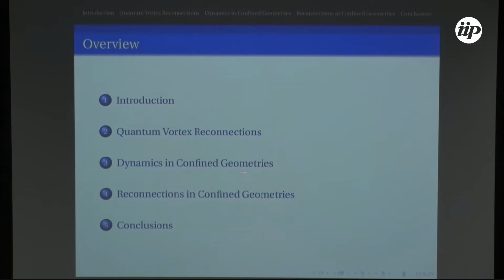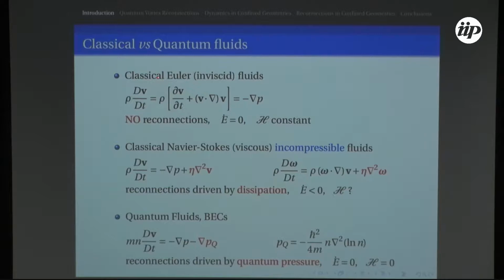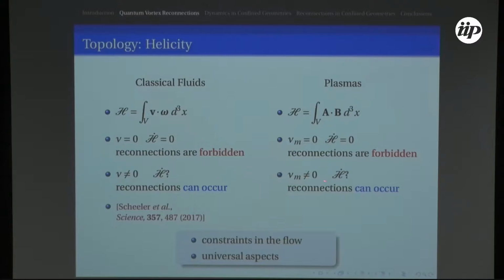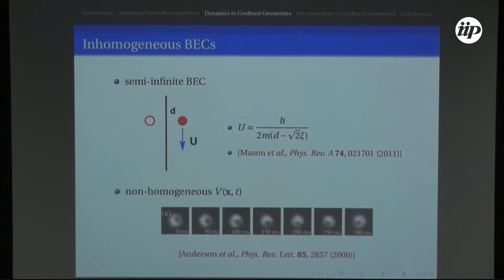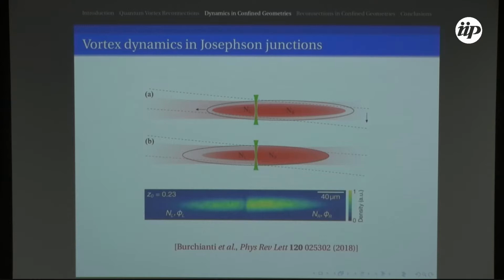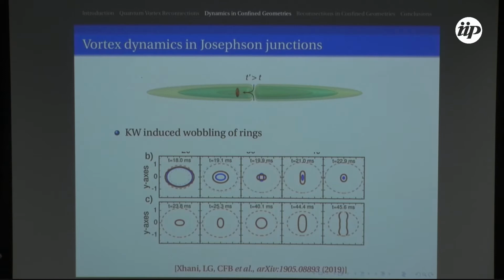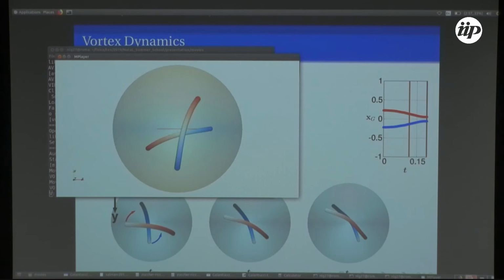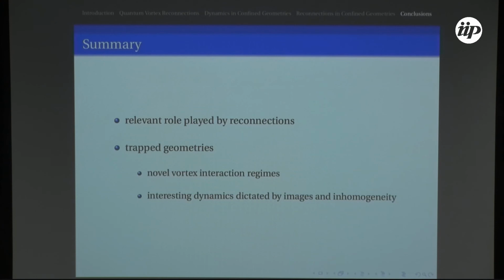Quantum vortex reconnections (...) - Luca Enrico Galantucci 1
Full title:
Quantum vortex reconnections: crossover from interaction to driven regimes